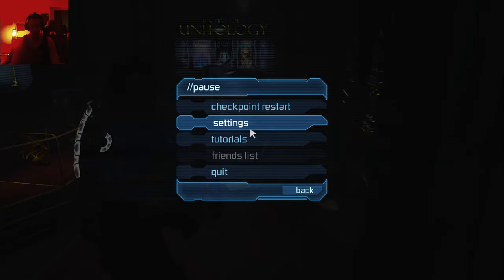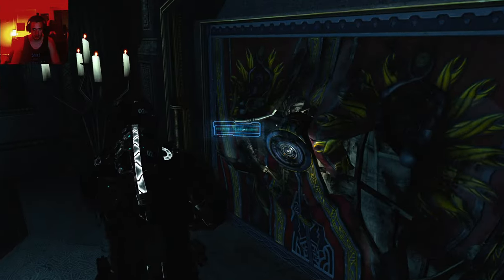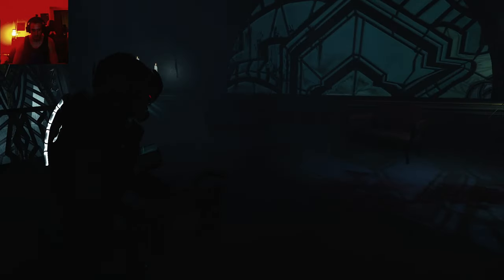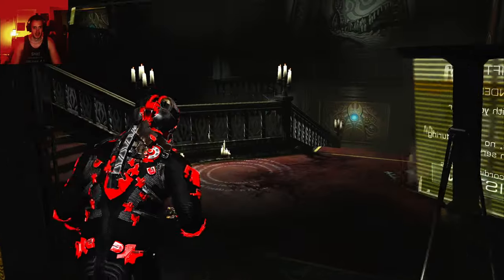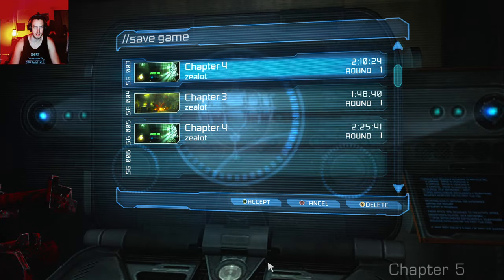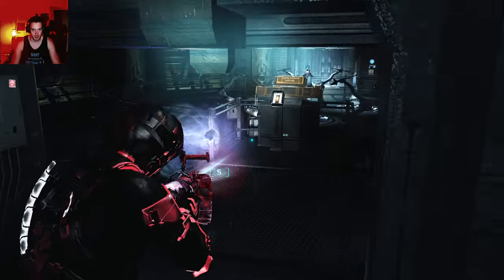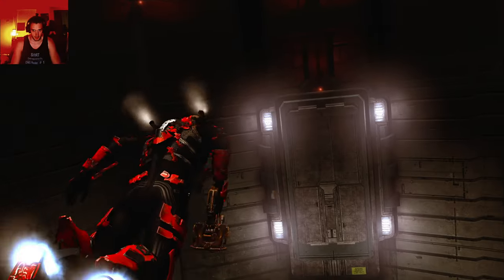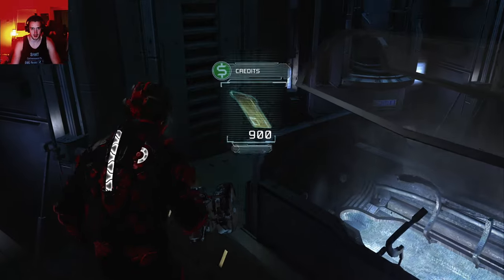Modded Dead Space 2 2k let's Play Part 6, Frozen Zealot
Dead Space 2 let's Play on Pc with a bunch of Mods and on the Zealot Difficulty for the whole let's Play.
I will try my best to not abuse the DLC Wepons... too much.

All the mods I use and how to install them in this Video:
Modding Dead Space 2 together, Reshade and TexMod Tutorial

Dead Space 2 is a 2011 survival horror game developed by Visceral Games and published by Electronic Arts.